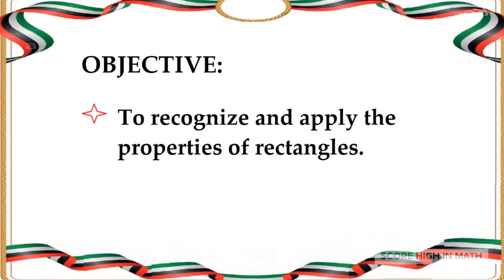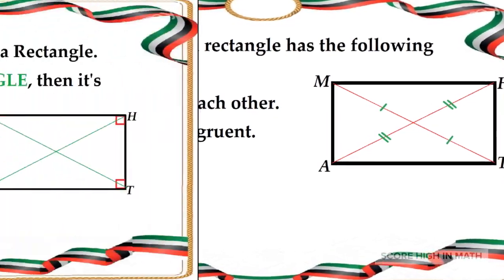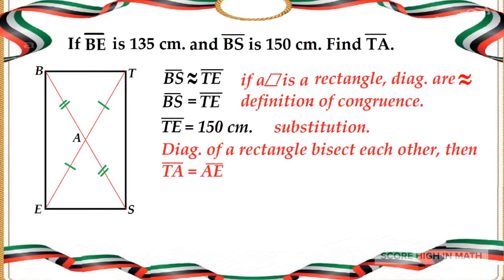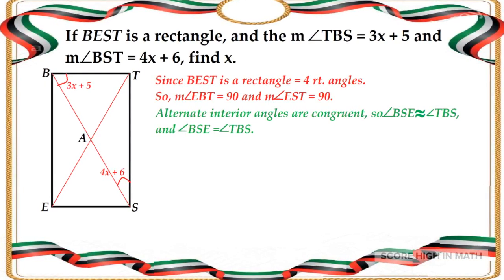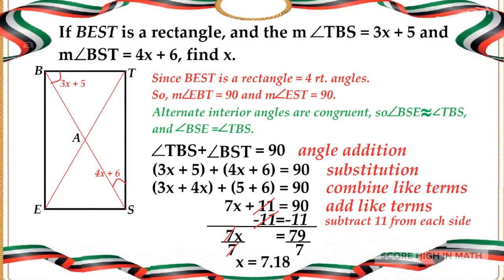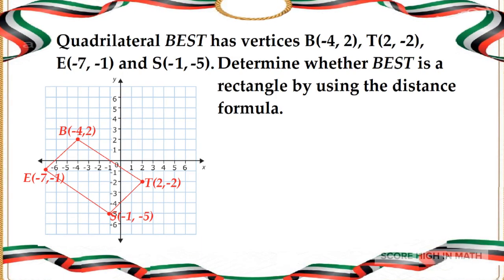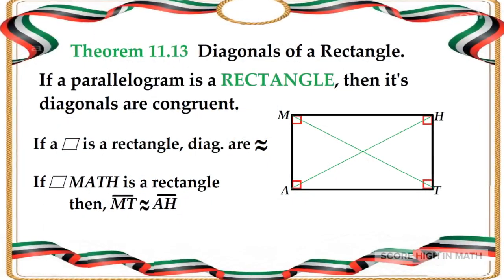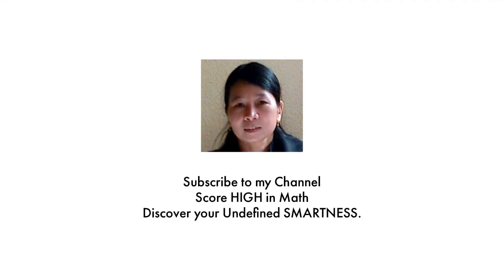RECTANGLES 👌❤️ Learn it the easy way.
👍 Score TOP in Math. 🙏🏻💚💛❤️
Photo Credit to WAM; IANS; ALITTIHAD